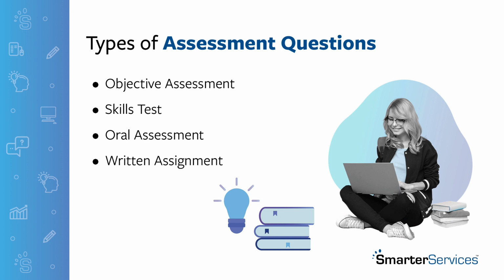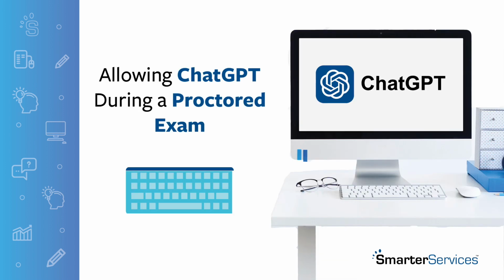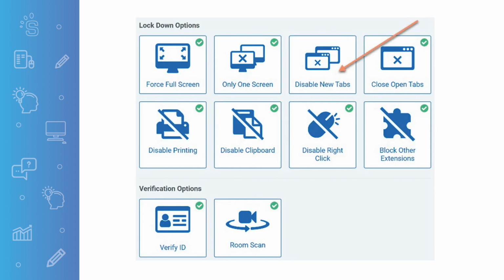How Authentic is Authentic Assessment?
At SmarterServices, we regularly have conversations with our colleagues about their assessment strategies and how they ensure academic integrity. One comment that we sometimes hear is, "We don't use proctored exams because we use authentic assessment." But with the rapid proliferation of ChatGPT and other artificial intelligence assisted writing tools, educators need to ask, "How authentic is authentic assessment?" This video explores strategies that schools can use to foster academic integrity, even with written forms of authentic assessment.

Table of Contents:
Types of Assessment Questions: 0:57
Disruptive Technologies: 4:23
How Should Schools Respond?: 5:52
Allowing ChatGPT During a Proctored Exam: 7:04
All Assessments Can Be Authentic: 8:47